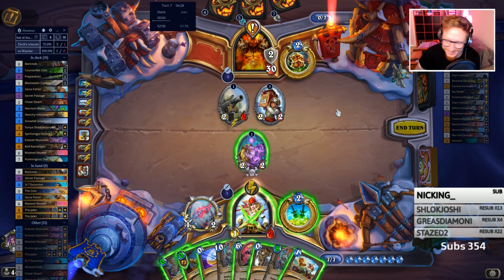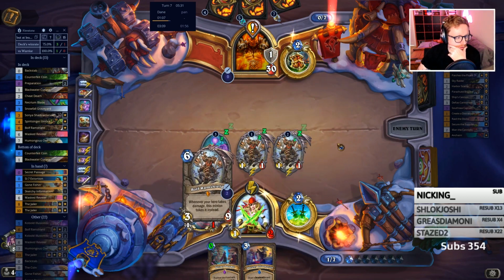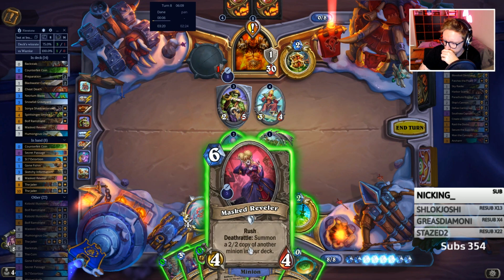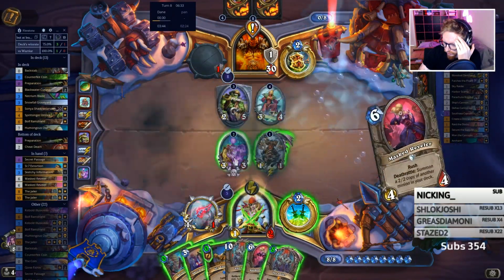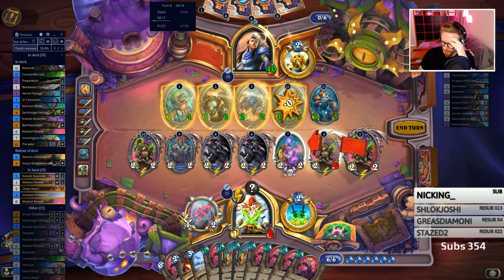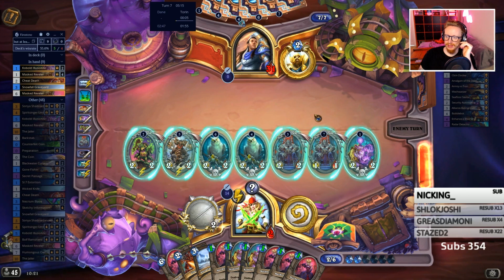NANOMACHINES, SON!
Bolf and The Jailer meet deathrattle Rogue.

AAEBAaIHBqMUycICz+EC0/MD15IEpu8EDPW7AtDjAvDmAt76AqrLA6H0A72ABJGfBPefBPylBLezBMvtBAA=